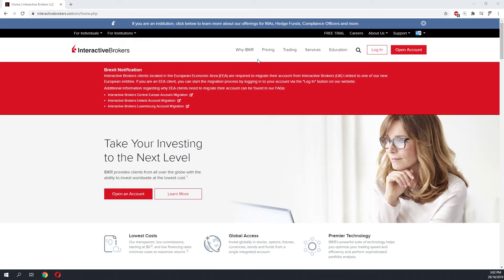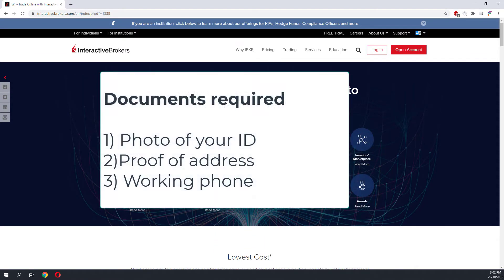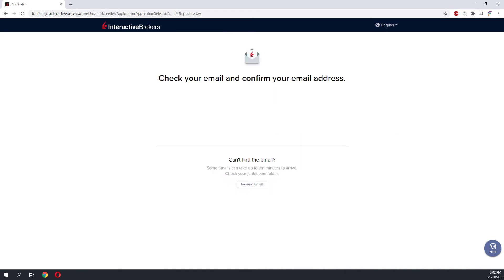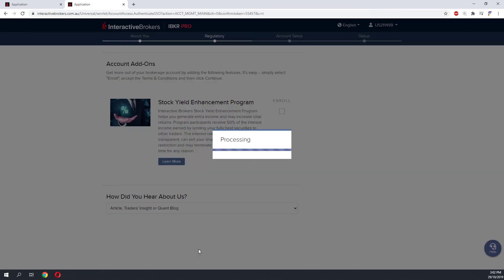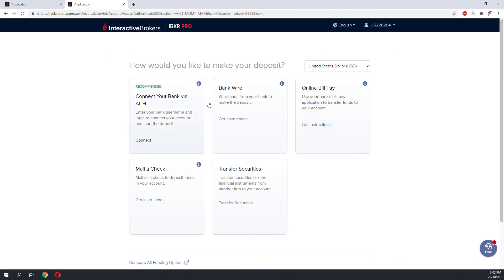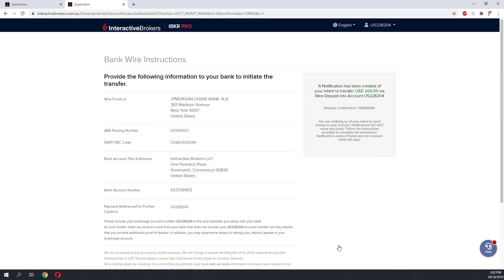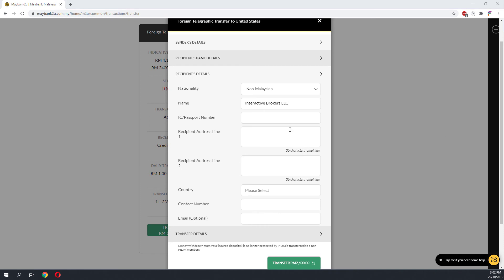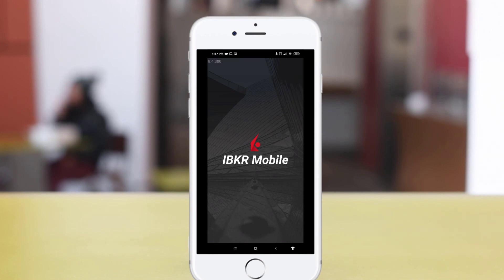How to buy USA stocks with Interactive Brokers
Register an account

00:00 Sign up
00:23 Benefit of using US brokers
00:49 Documents required , National ID, Proof of address, working phone to receive SMS
01:05 Start the registration process
01:24 Fill up email address & password
01:32 Verify your email address
01:56 Tax identification & Proof of identification
02:27 Upload your documentation , Confirm your Mobile Number, Verify ID, Verify Residential Address
02:25 How to fund your account with Wire Transfer
02:59 Choose Wire Transfer
04:18 Foreign TT from your Bank